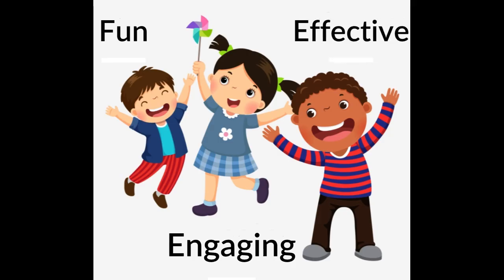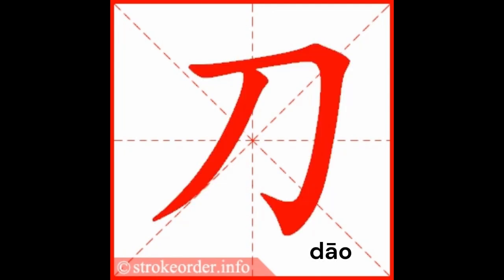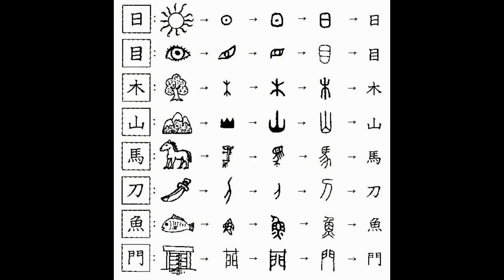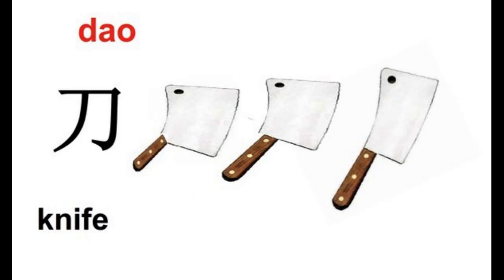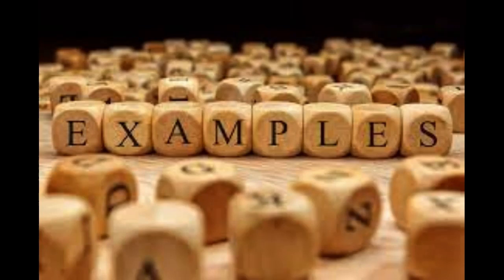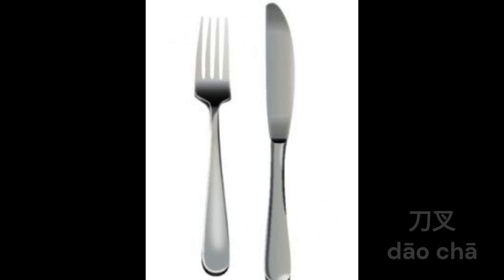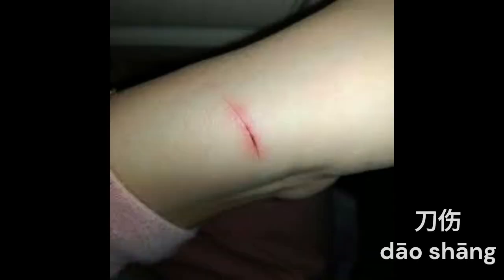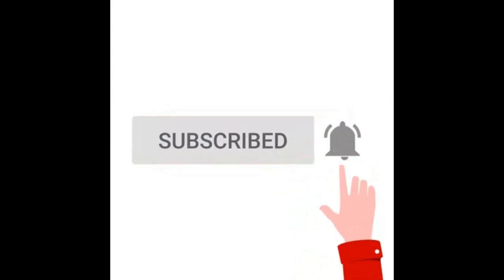Lesson #6 刀 Knife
In today’s video, we’ll teach you the Chinese character for knife, 刀. This is a fun character in the Chinese language because the character 刀 looks like the item it is describing, which is otherwise known as a pictograph.

In the Chinese language, about four percent of all characters are pictographs, which means the character evolved from pictures, the earliest of which were found on oracle bones. In the case of 刀 you can see there is a resemblance to a chopping knife, which makes the character easy to learn.